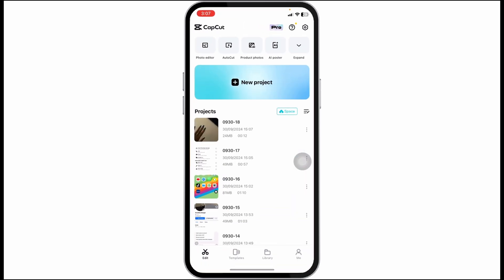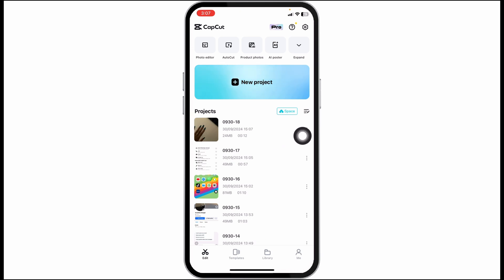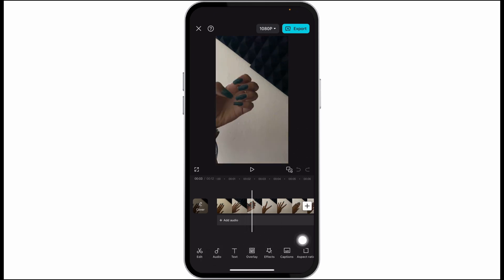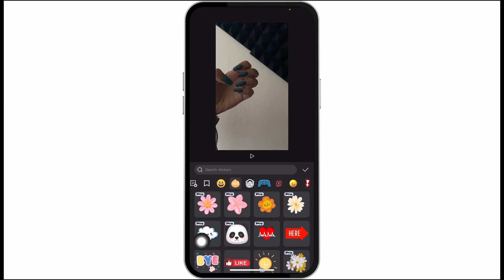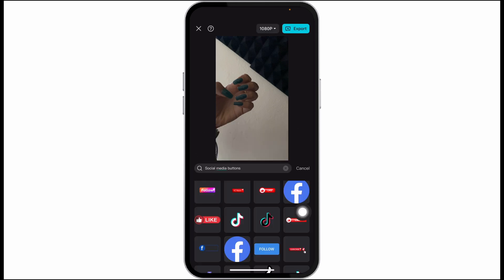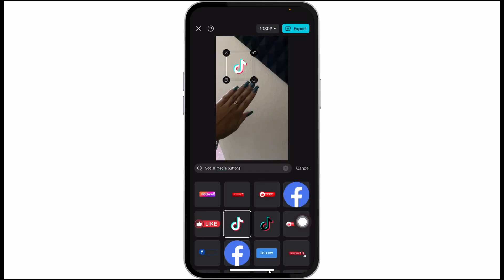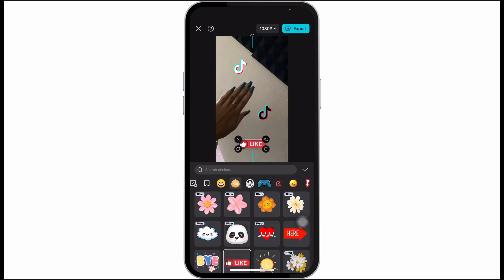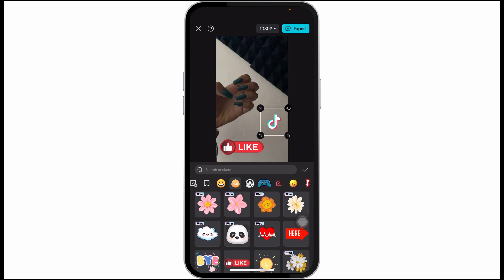How to Add Social Media Buttons in Capcut Video Editor in 2024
How to Add Social Media Buttons in CapCut Video Editor in 2024! Want to enhance your videos by adding social media buttons in CapCut? This video will guide you through the steps to quickly and easily add clickable social media buttons to your projects. Whether you're asking, "How do I insert social media icons in CapCut?" or need help navigating the editing tools, this tutorial has you covered. Learn how to customize your videos to engage your audience and promote your social media profiles. Watch now to see how you can add social media buttons in CapCut Video Editor today!

Timestamps:

00:00 How to Add Social Media Buttons in CapCut Video Editor
00:10 How Do I Insert Social Media Icons in My Video?